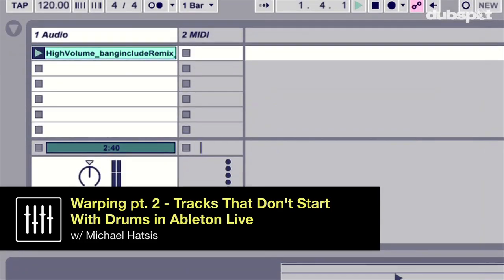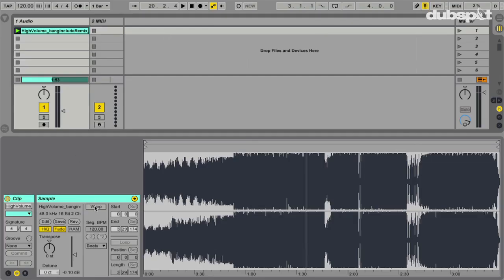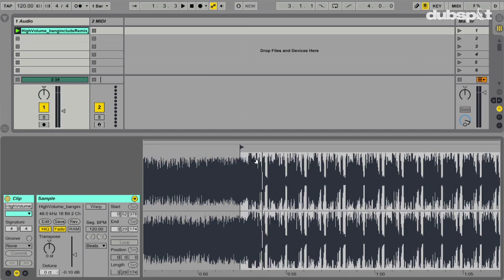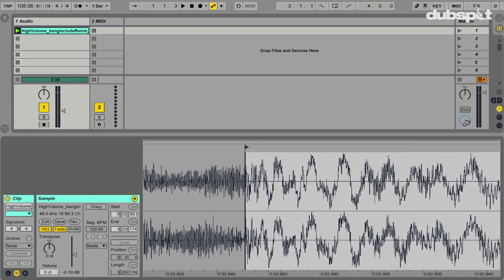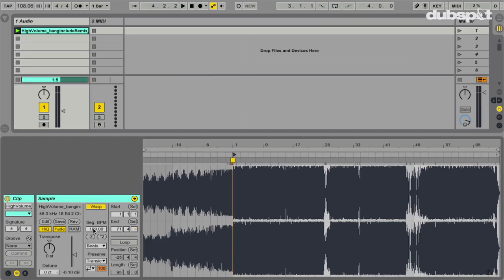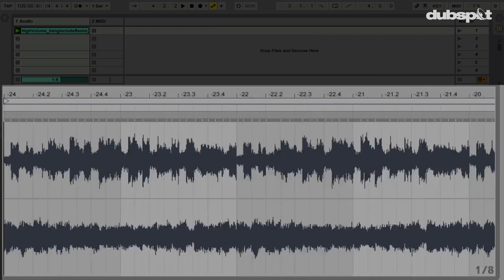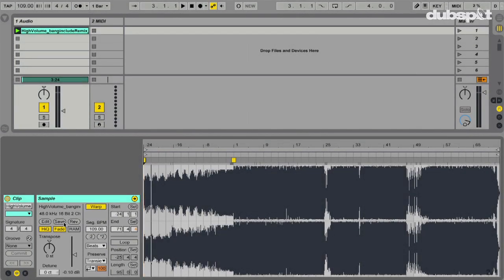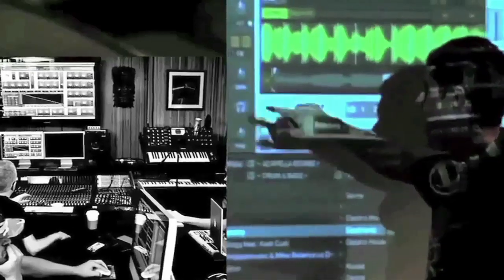Ableton Live 9 Tutorial: Warping Pt 2 - Tracks That Don't Start w/ Drums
Dubspot instructor and Ableton Certified Trainer Michael Hatsi a.k.a. !banginclude finally returns with a follow up to his previous tutorial video explaining some essential warping tips and techniques in Ableton Live 9. In part one, Hatsis used a standard house track with a 4/4 drum pattern to explain how to set Live's Warp preferences and determine track tempos. In part two, he delves further into more creative tips for warping: using a track with slightly more complex arrangement from Dubspot student Entransik, he shows you how to warp a song that starts with a sound other than a drum beat.